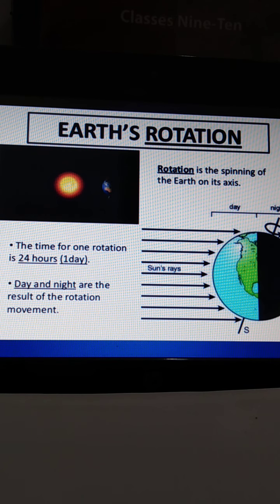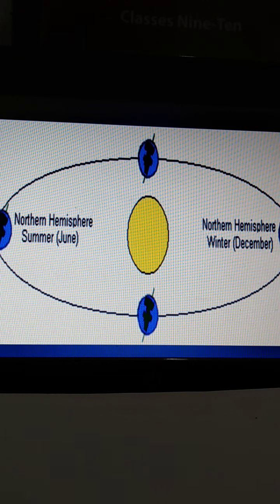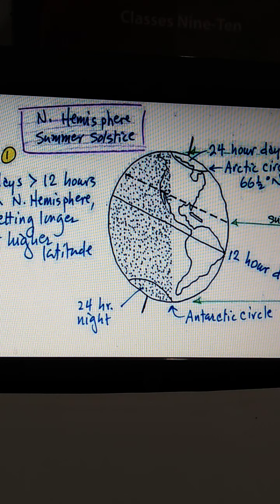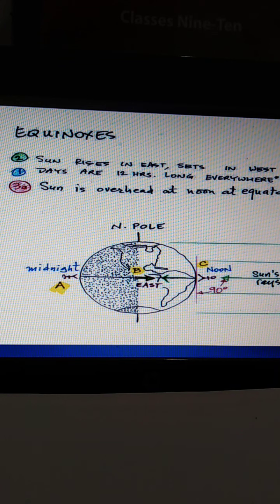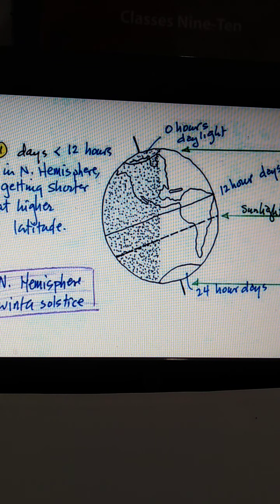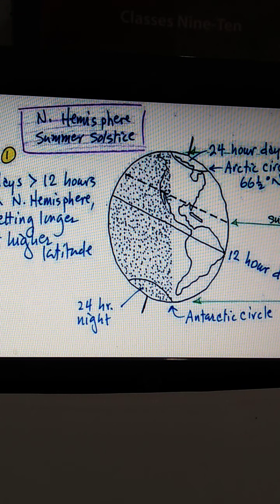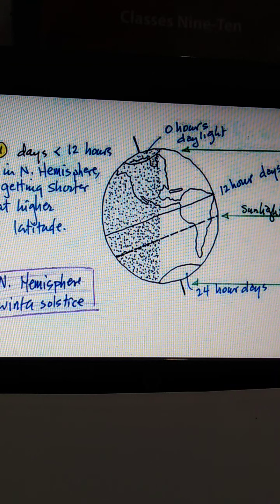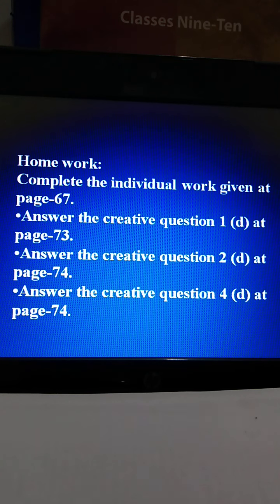BGS IX Chapter-03 (3.3)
The Motion of Earth